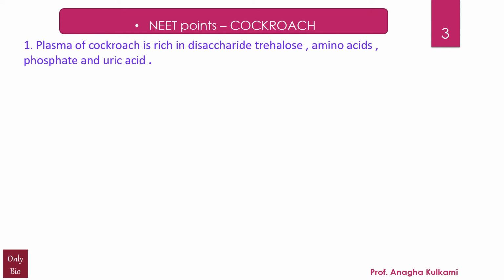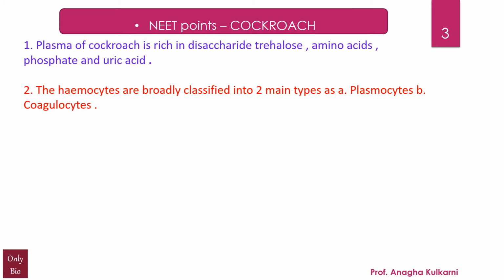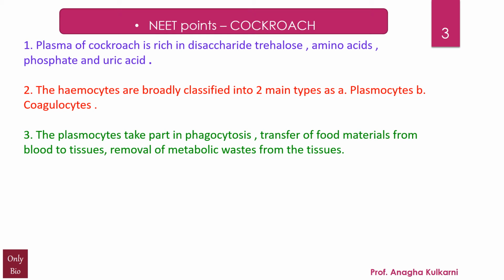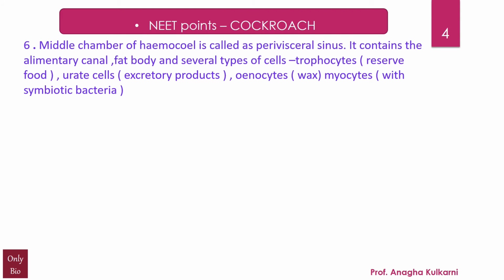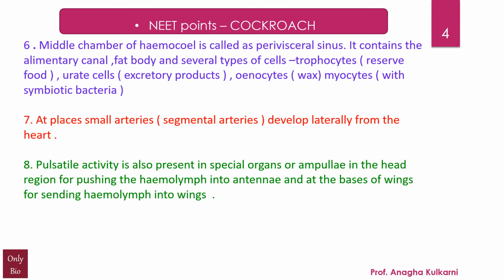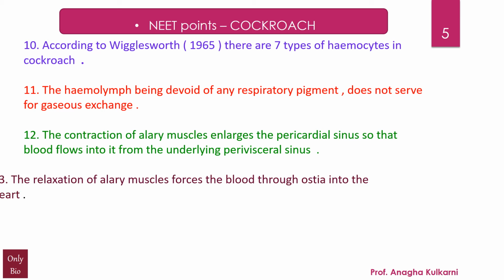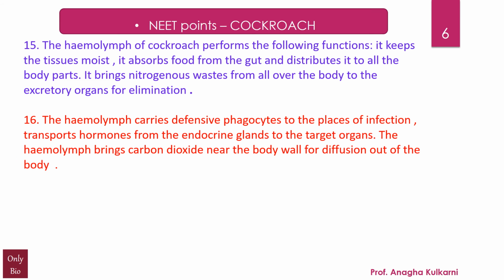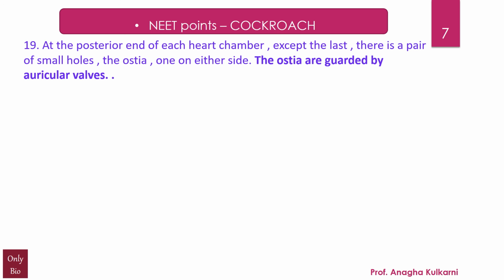NEET points Cockroach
COCKROACH